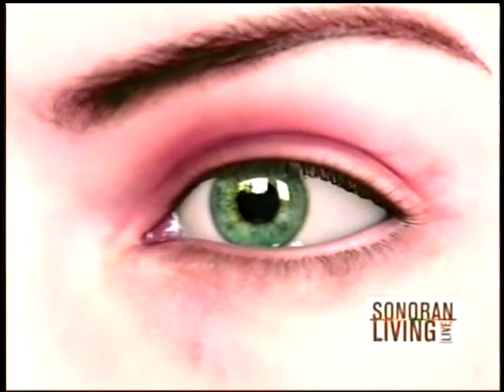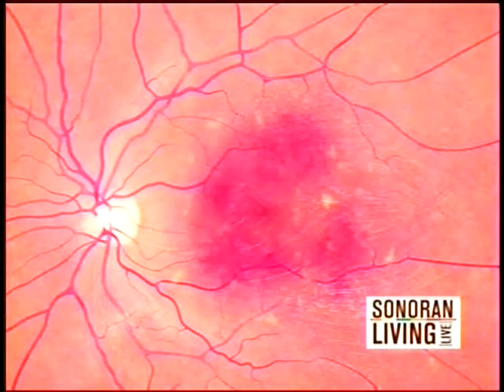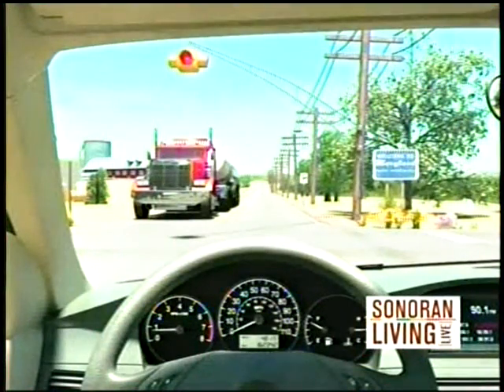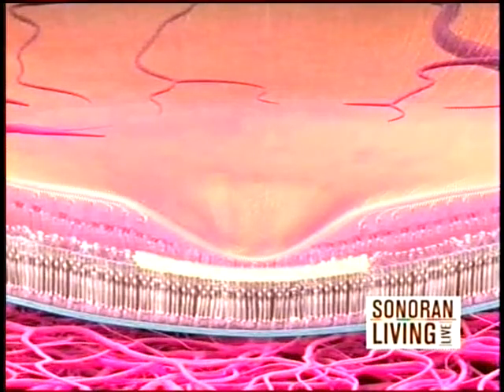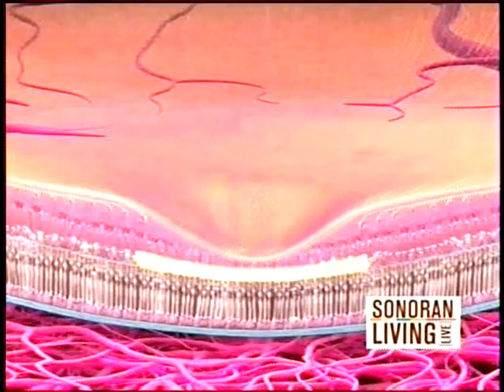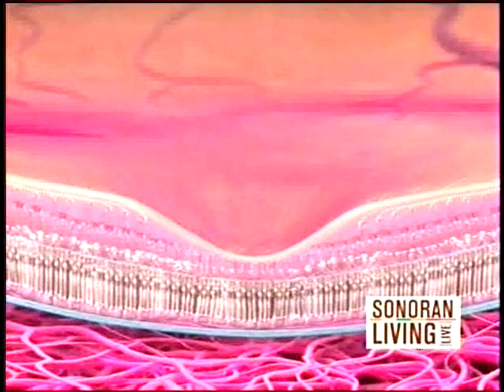Age-Related Macular Degeneration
Age-Related Macular Degeneration (AMD) is more common than Alzheimer's, Parkinson's, and Breast Cancer combined.  AMD is the leading cause of blindness for those over 55 in the United States. AMD is an inherited disease and affects 1 in every 5 families.  Likely anyone over age 60 knows someone affected by the disease.  In Arizona, AMD is a significant public health concern as our population is aging and it will continue to affect a growing number of patients and their families.